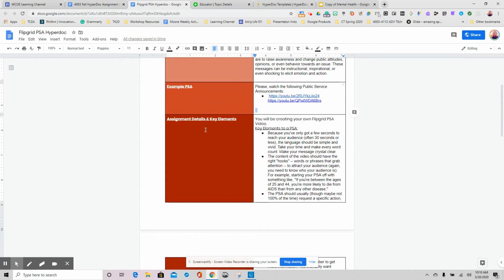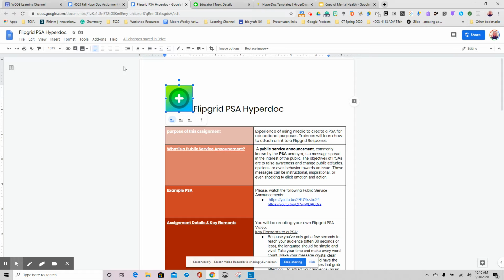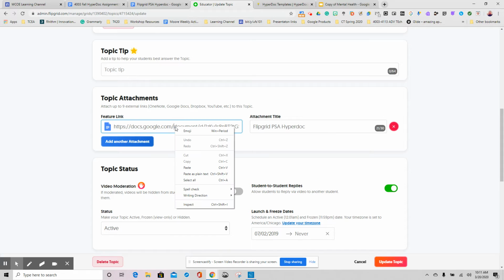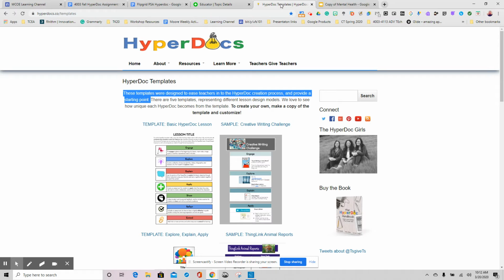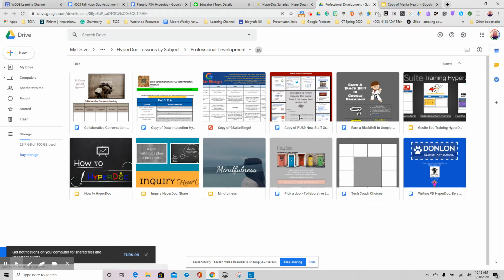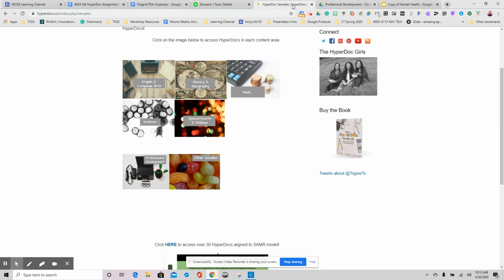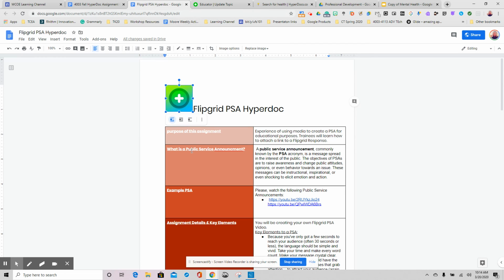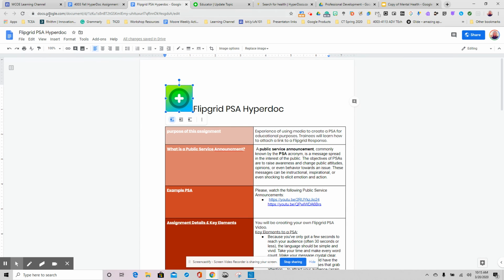Hyperdoc Video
Hyperdoc In College